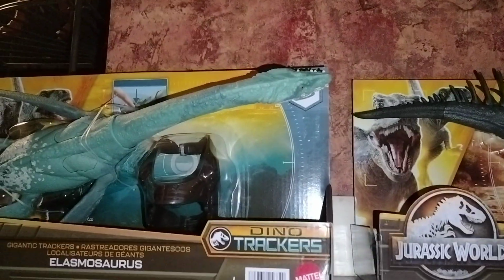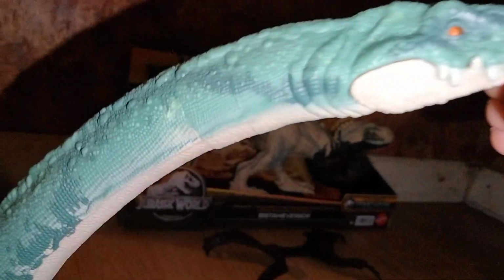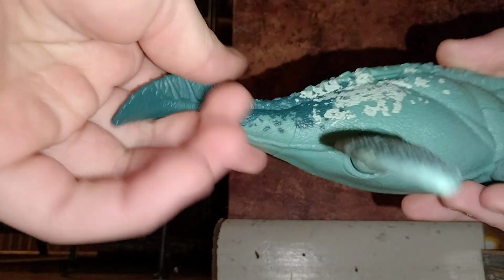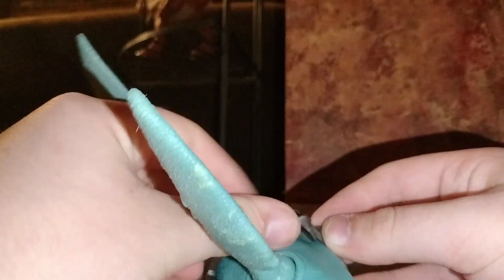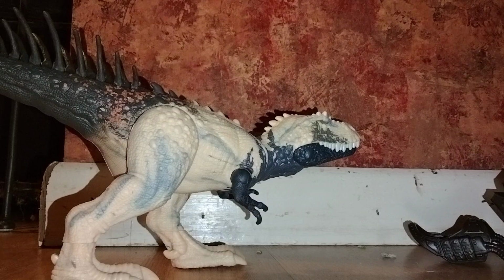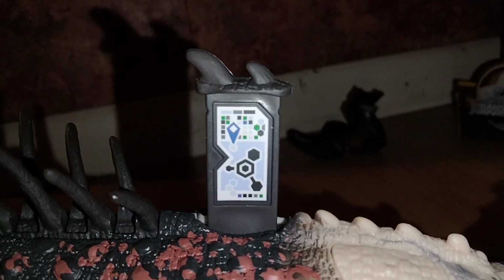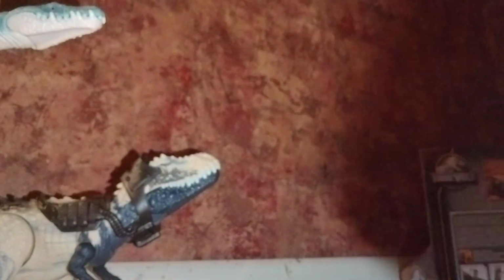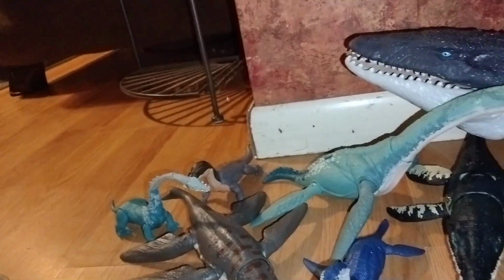JURASSIC WORLD DINO TRACKERS GIGANTIC TRACKERS ELASMOSAURUS AND BISTAHIEVERSOR REVIEW